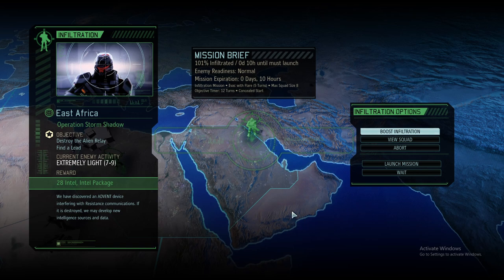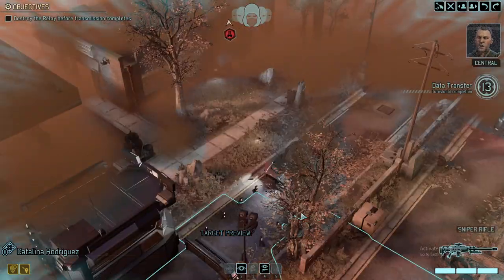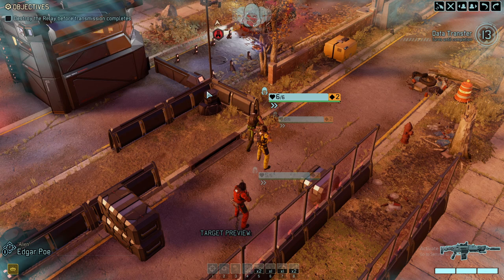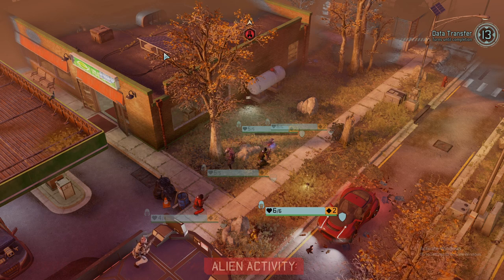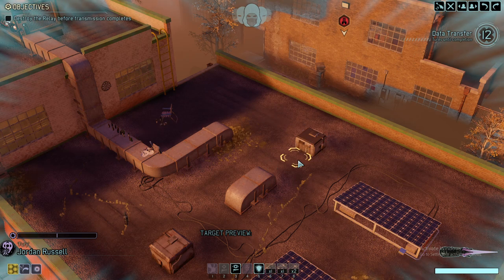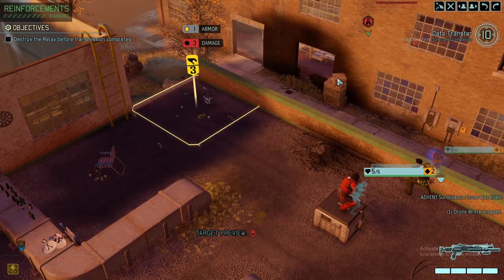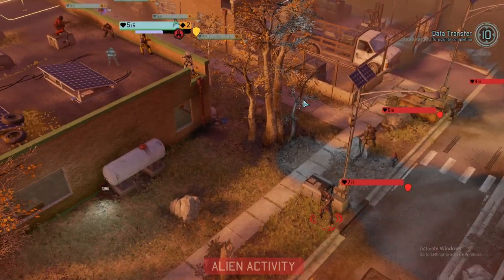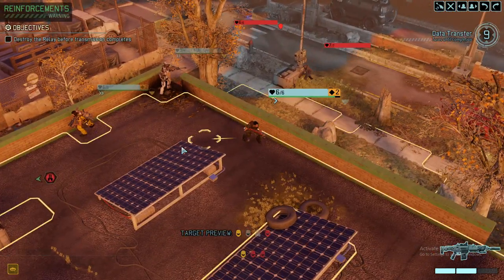(08) Long War 2 for War of the Chosen (WOTC) - Legendary / Ironman